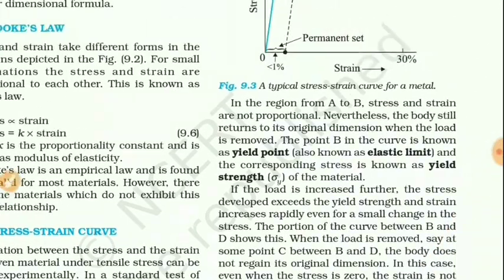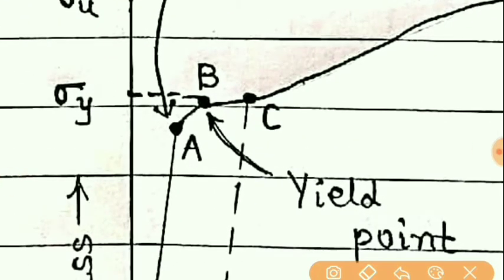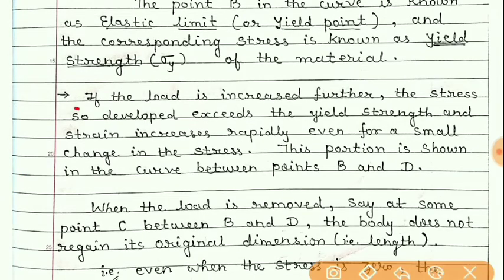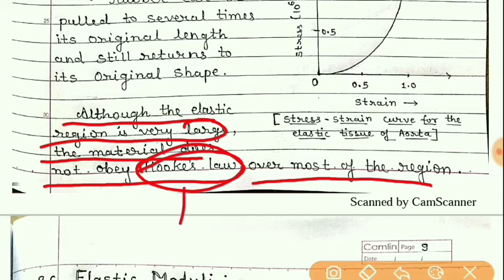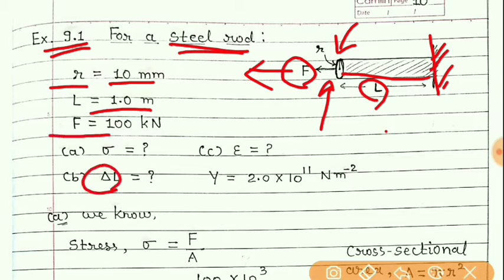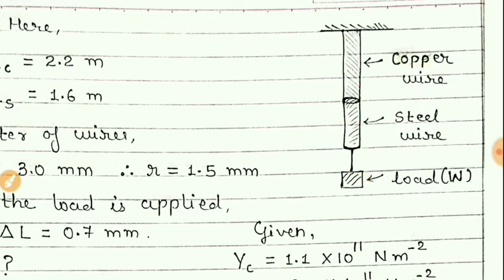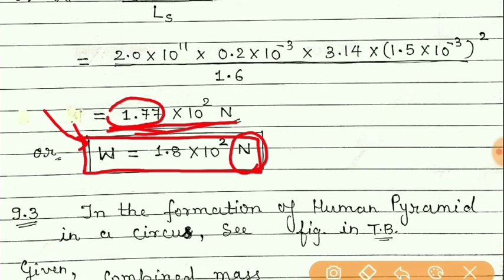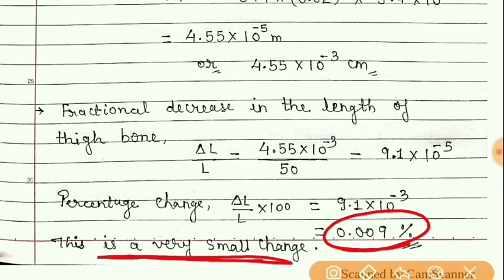PHYSICS| STD.-11| CH.-9| Topic - 9.5 & 9.6(9.6.1)| Ex. 9.1, 9.2 & 9.3| By - K N Chavda